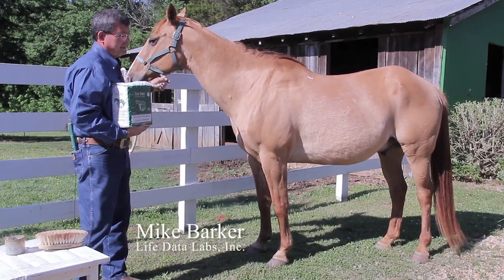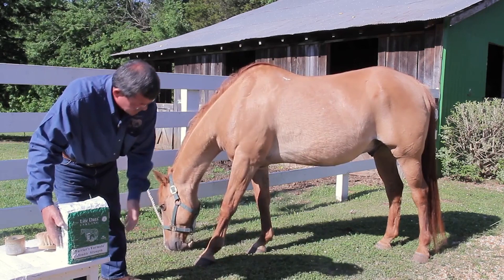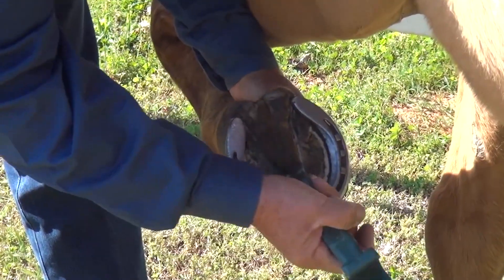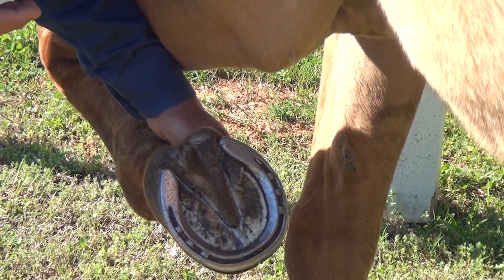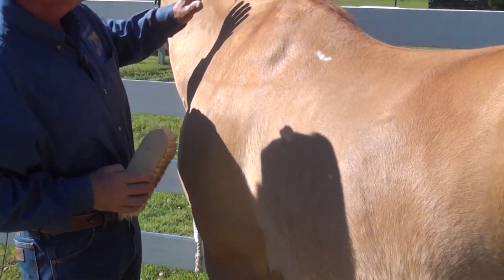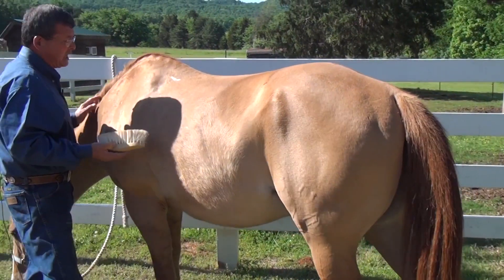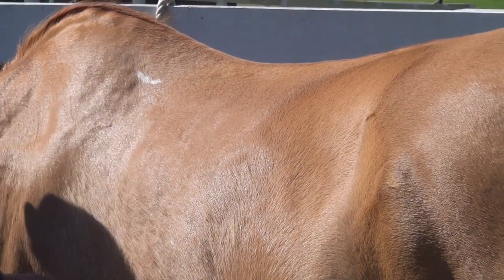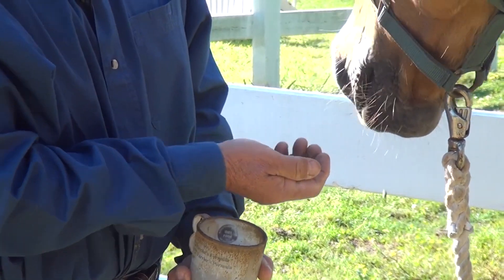Benefits of Feeding a Hoof Supplement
The main reason in feeding a hoof supplement is to improve hoof quality and aid in hoof growth, but there are other benefits the horse will also receive when provided this extra nutrition. Feeding Farrier's Formula® Double Strength helps the horse nutritionally grow dermal tissue, which improves the hoof wall and the thickness of the foot's sole. Having a healthier hoof also reduces the chance of developing other issues such as thrush, white line disease, and seedy toe. These nutrients will also help improve the horse's coat, tail, mane and skin condition thereby increasing the horse’s resistance to dermatitis. Watch the video above as Life Data's® Mike Barker discusses these benefits in more detail.